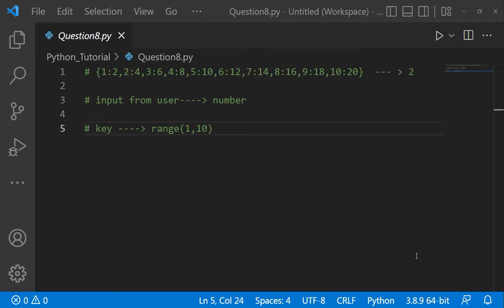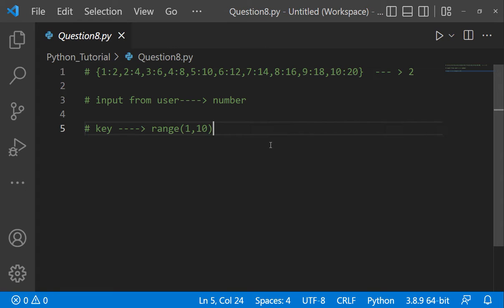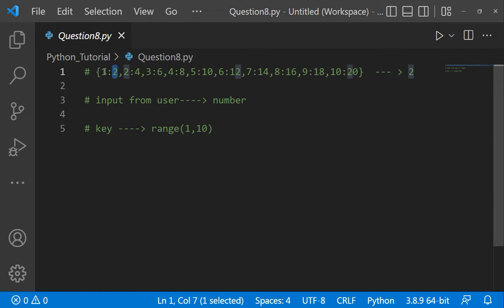Python Question - 8